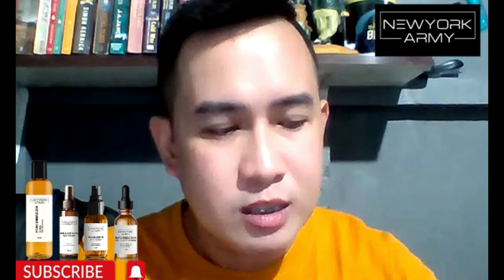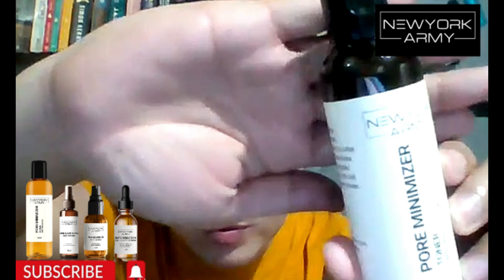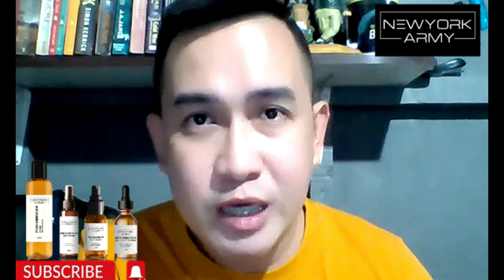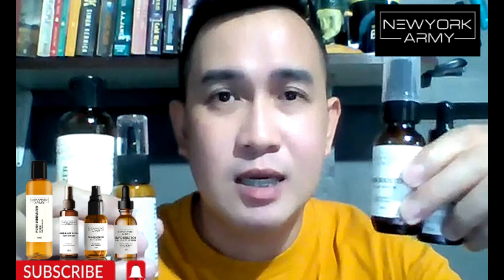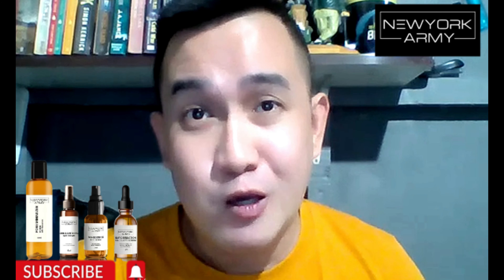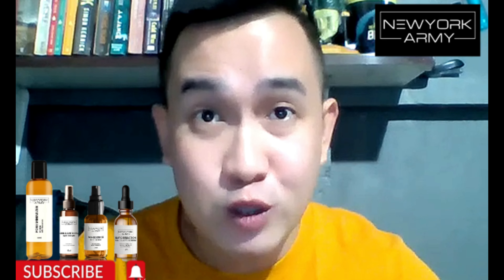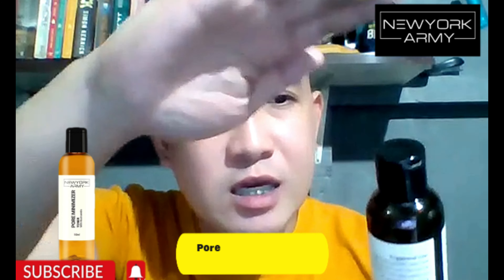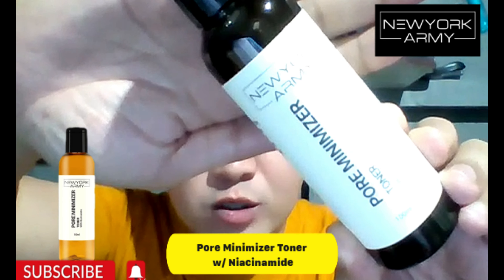New York Army Men’s Skincare Set | Product Review | BillRay’s Channel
My honest review on New York Army Men’s Skincare Set.

For those who are interested to purchase this product, you may visit me at this link:

Value for money, yes it's effective; so try it now.

See you at my next product review.